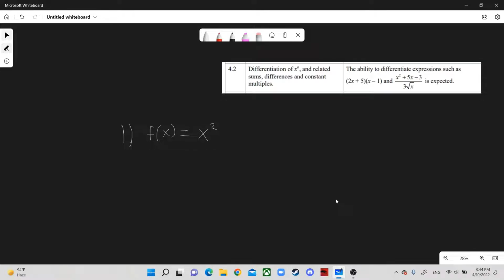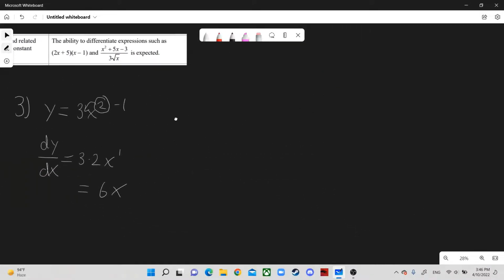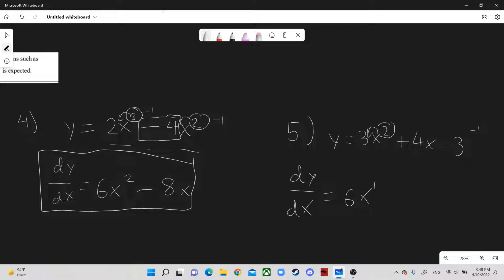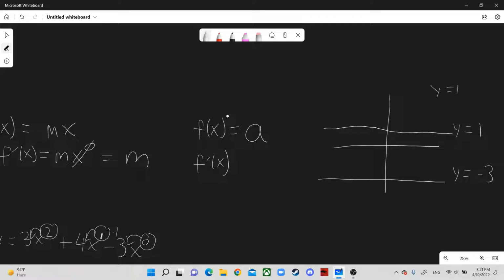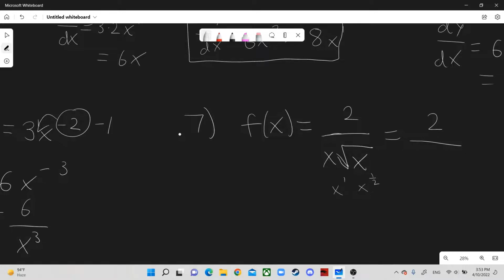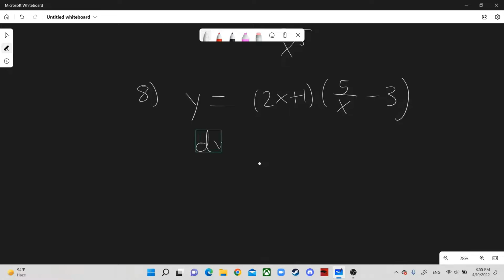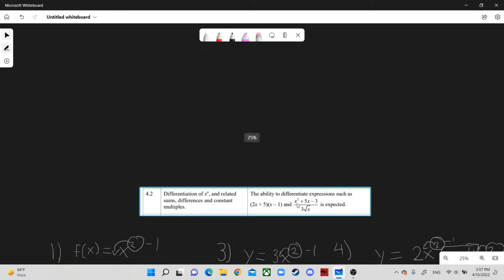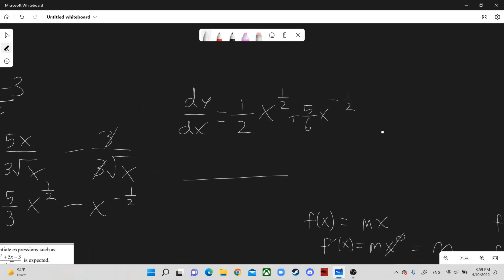How to Differentiate (WITH EXAMPLES)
This video covers ALL the basics of differentiation using the power rule and examples to see the rule in action, as well as strategies to tackle tough differentiation questions.

0:00 Power rule
1:24 Number in the front
2:23 More than one term
5:03 A constant
7:15 A fraction
8:12 Square roots
10:27 Product of functions
12:52 Complicated fraction